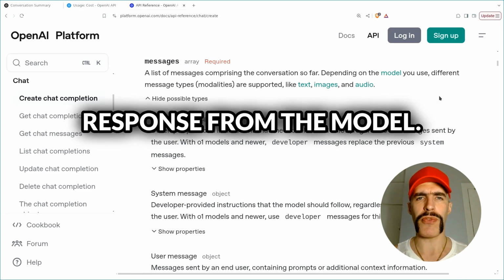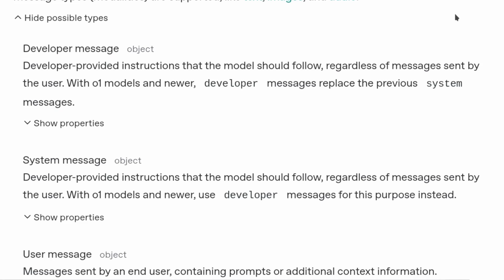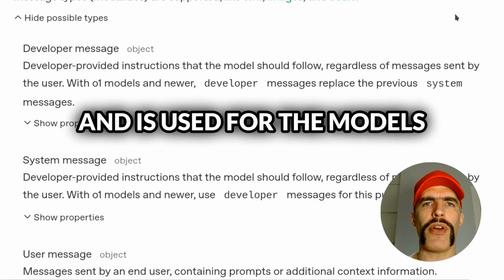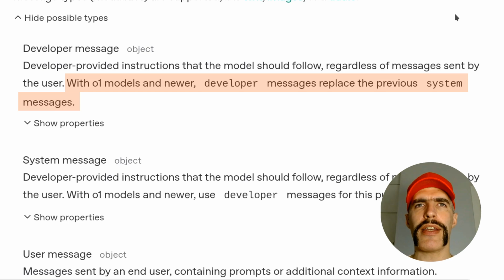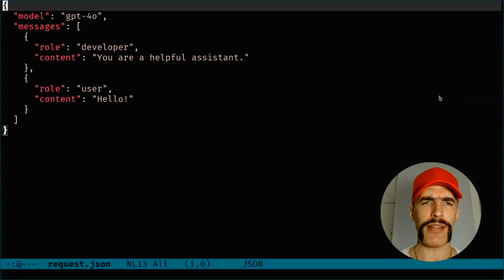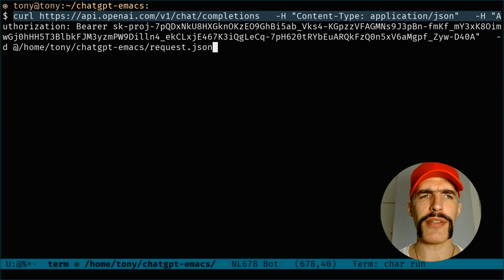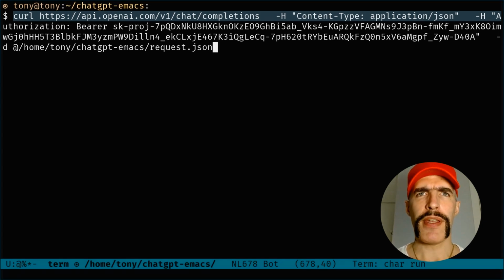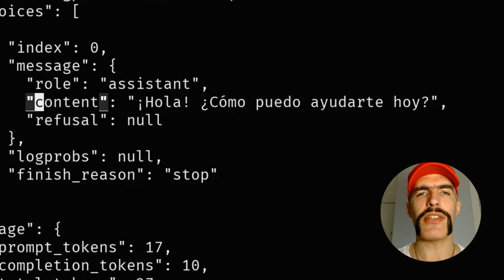How to set system messages in OpenAI/ChatGPT API | lesson 03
Here, we learn how to customize our interactions by tweaking developer and system messages. 📝 Want ChatGPT to respond in Spanish or follow specific guidelines? We've got you covered. It's all about setting the right instructions to shape ChatGPT's replies just the way you want them.

- Developer and System Messages Overview
- Replying in Spanish with More Constraints

🌟 Through

- 18 engaging lessons,
- 2.5 hours video content and
- 100 pages of PDF